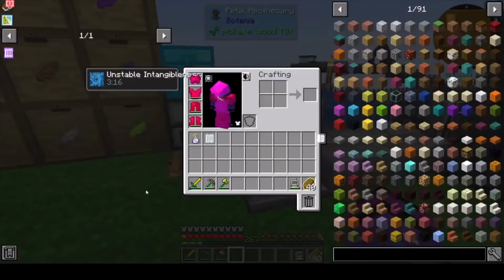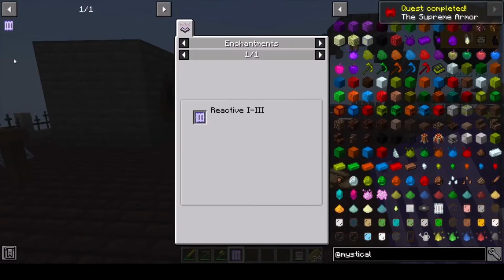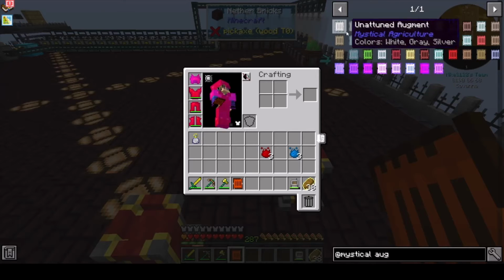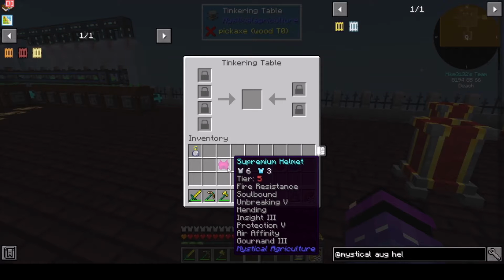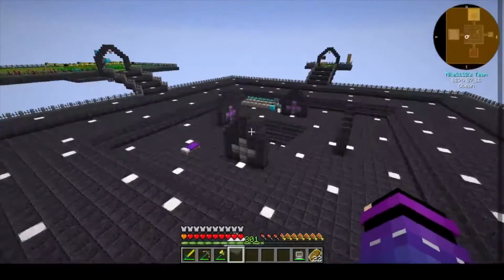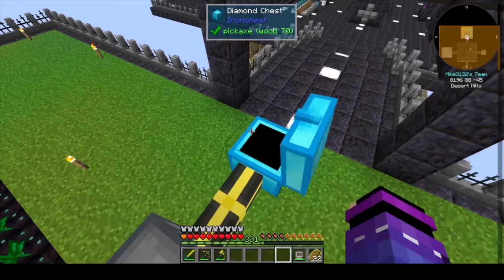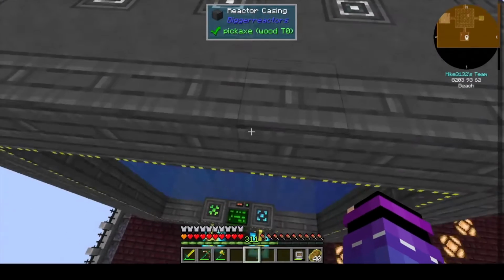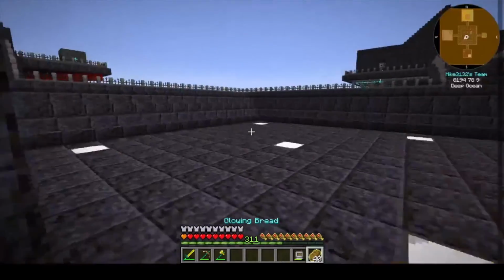Minecraft ATM 6 To the Sky | [EP7] *Reactors and Digital Mining*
Welcome to my play through of All the mods 6 To the sky a 1.16.5 Modded Skyblock. We need more power to run our digital miner so lets make a bigger reactor.

📁Download → I use the Overwolf app. (Search for All the mods 6 To the sky)